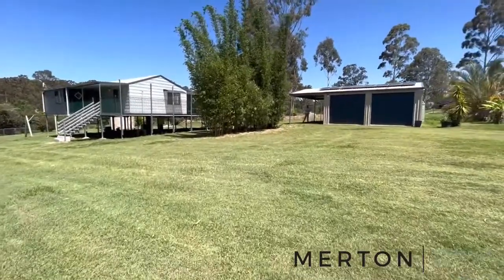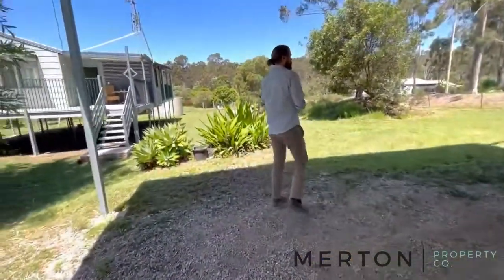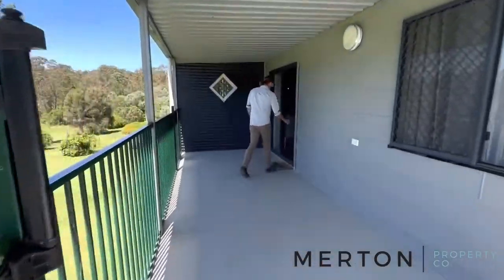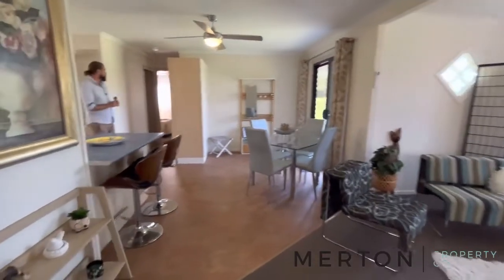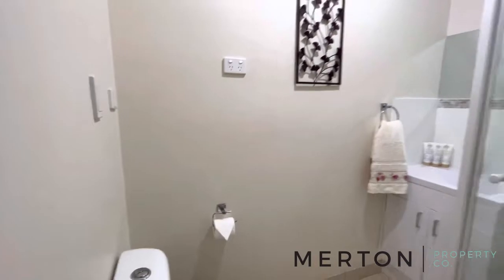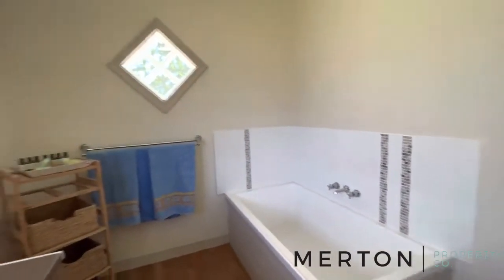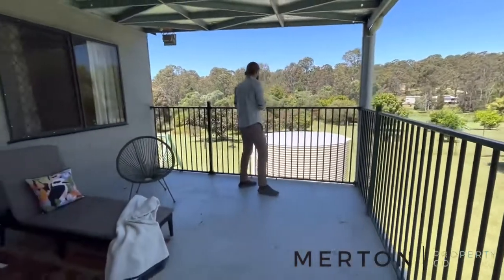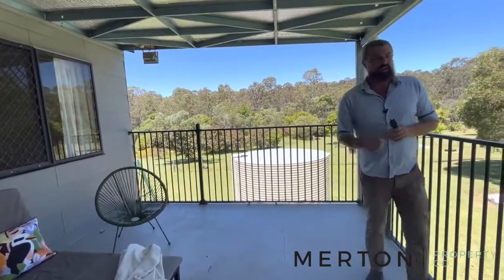45 James Rd Glenwood SOLD!!!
@mertonpropertyco Video Tour